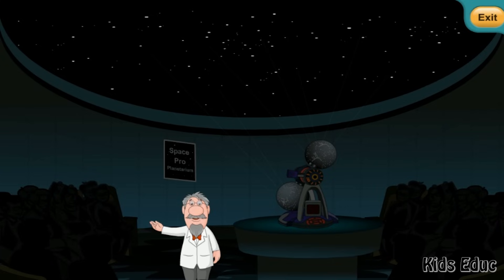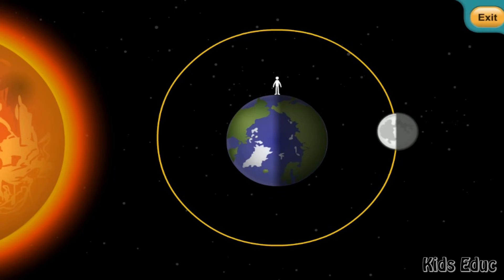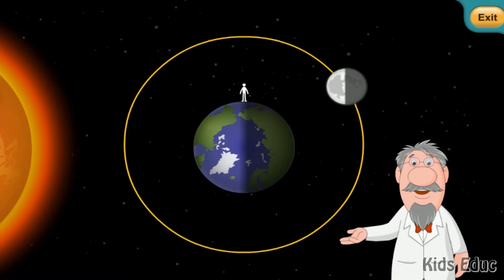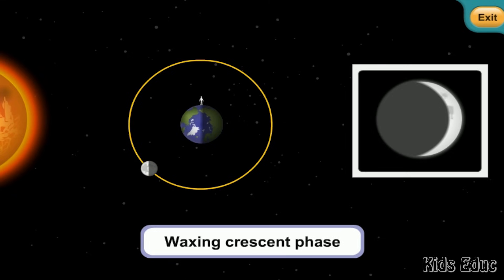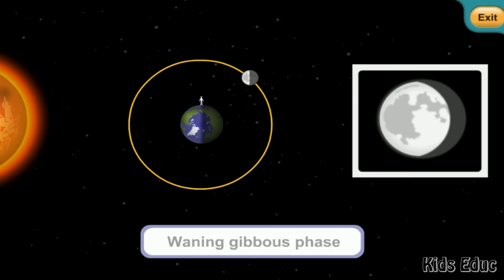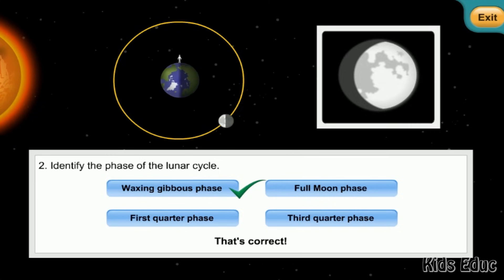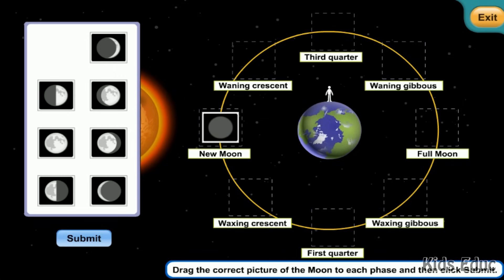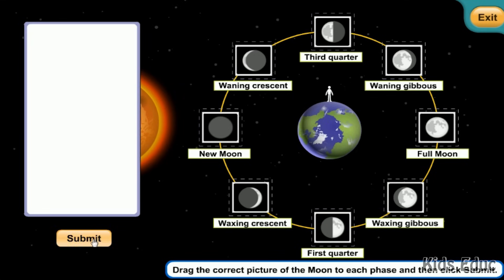Lunar Cycle, Why The Moon Change Shapes, 8 Phases Of The Moon, Learning Videos For Children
A crescent and waxing gibbous will run you around in circles. Moon Phases: new Moon, waxing crescent, first quarter, waxing gibbous, full Moon, waning gibbous, third quarter, waning crescent. Recommended for grade 2.

Kids Educ